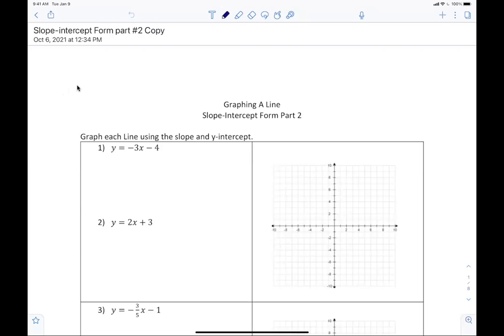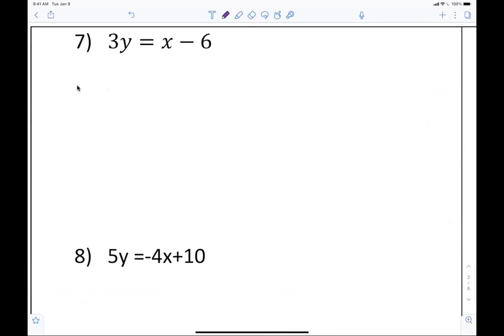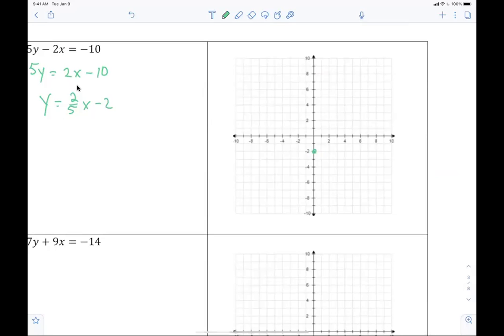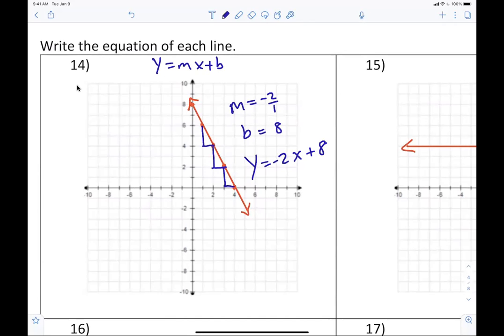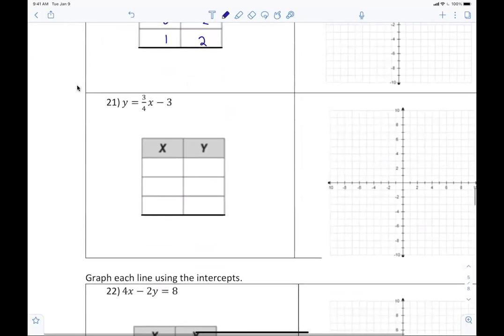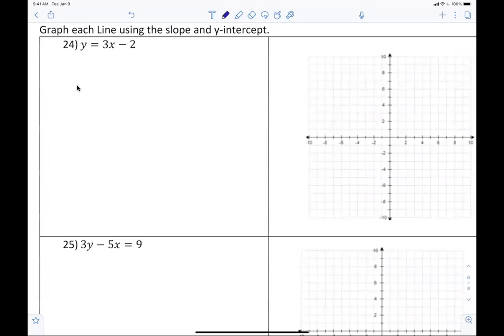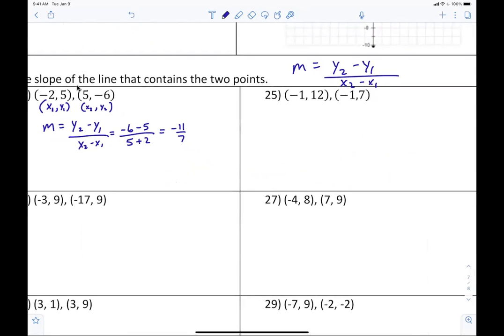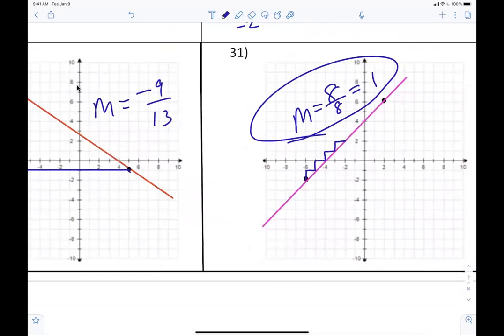Algebra 1 Y=mx+b Review